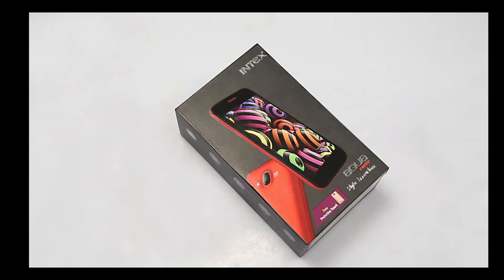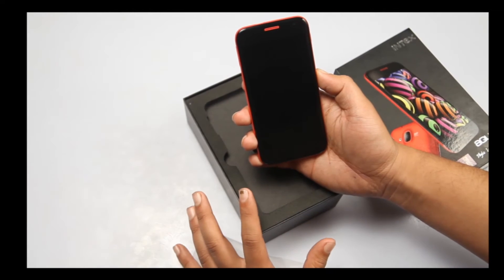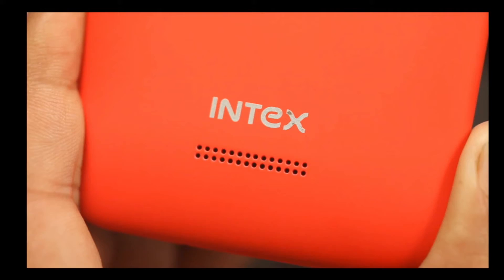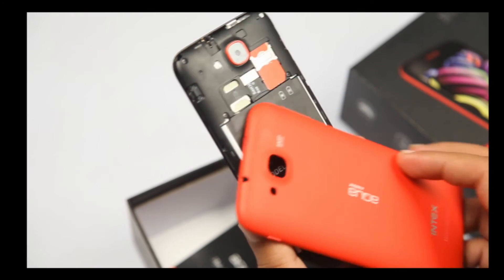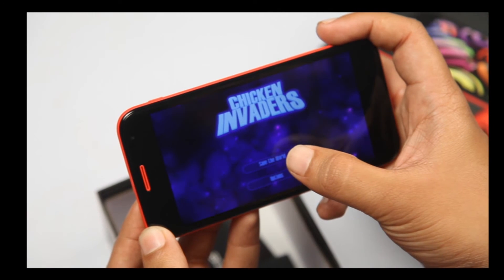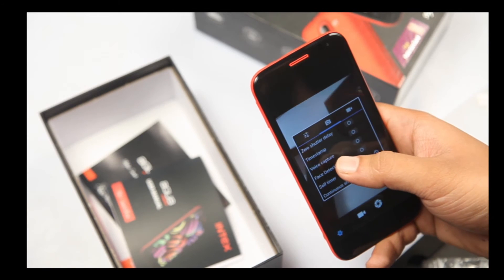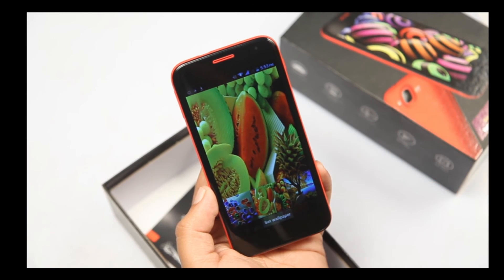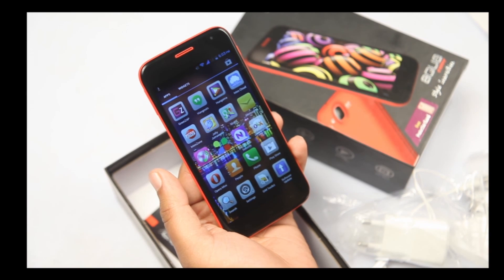Intex Aqua Curve Smartphone - Dual Sim Intex Android Mobile Phone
Intex Aqua Curve mobile is a dual-SIM intex smartphone that packs a 5-inch One display. It is powered by a 1.3 GHz quad-core processor along with 1GB of RAM and 4GB ROM, Expandable memory up to 32 GB MicroSD, Operating system - Android 4.2.2, Jelly Bean, Rear Camera 8 MP, Front Camera2 MP. Built in Applications - Shake Screenshot app, Matrabhasha, Intex Cloud, NQ Vault, Intex Play, Look Away, Flip to Mute, Auto call-recording.

Intex Aqua Curve smartphone is the cheap and best featured Android mobile phone. get here specification of Intex touch screen mobile phone Aqua Curve.